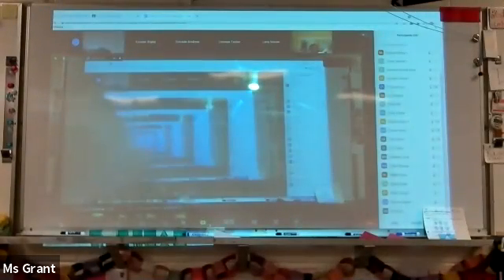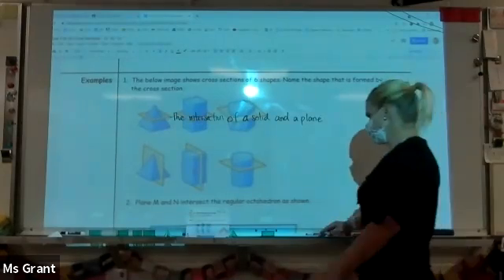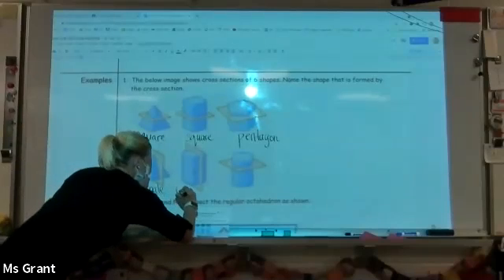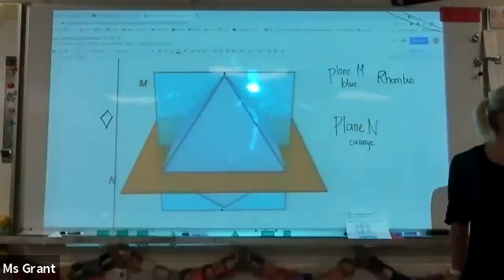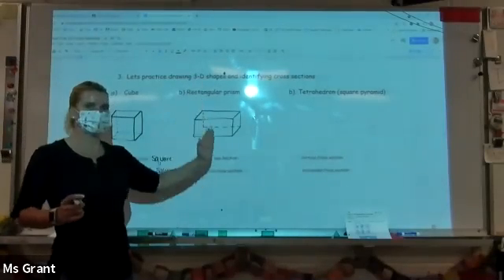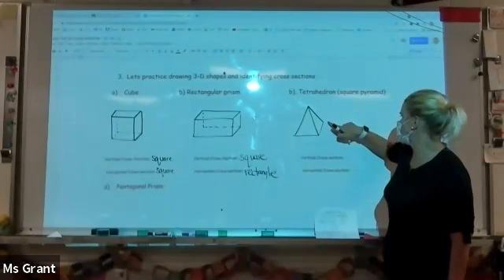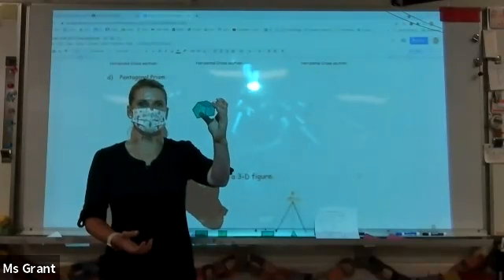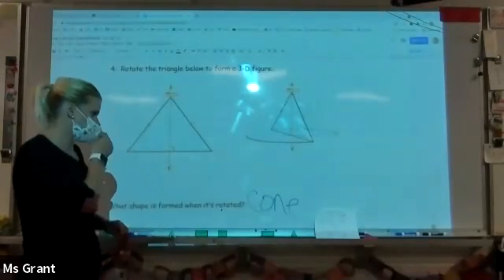3 Dimensional Figures.. Day 2